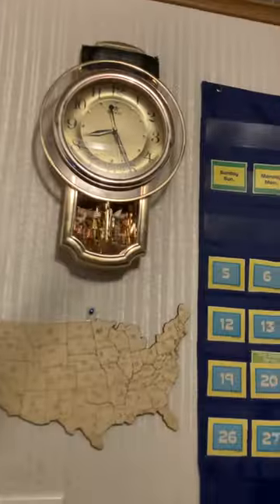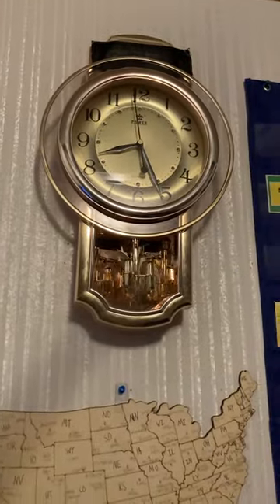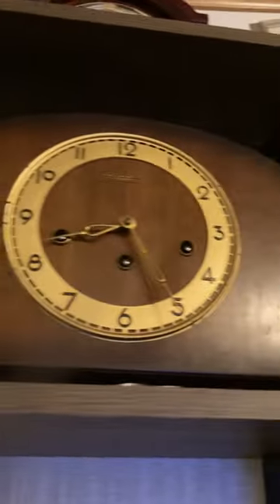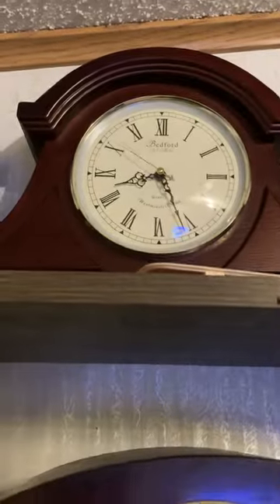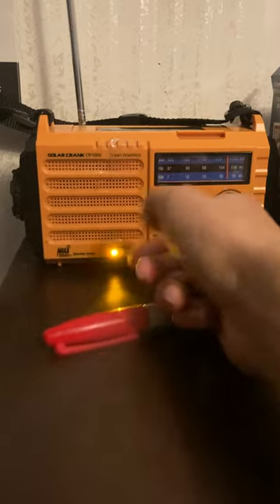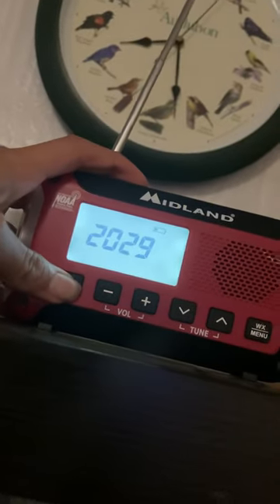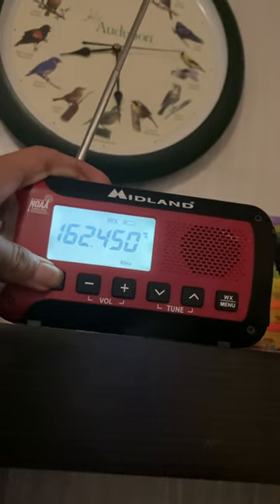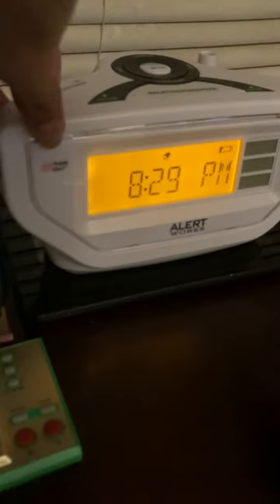My radio and clock collection 3/22/23 ( my phone ran out of storage 😑)